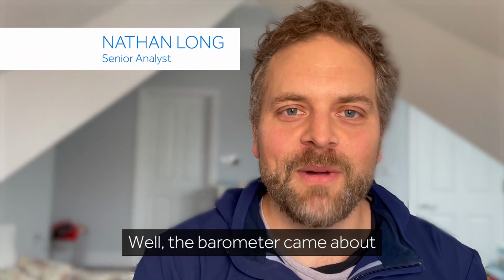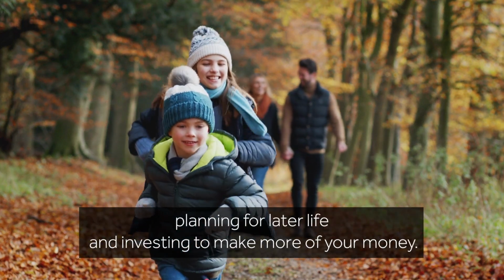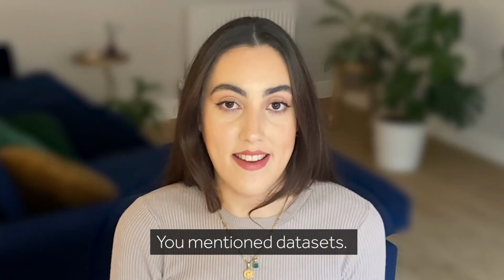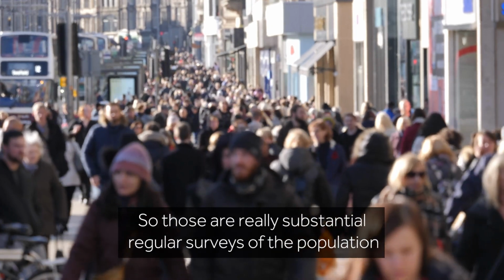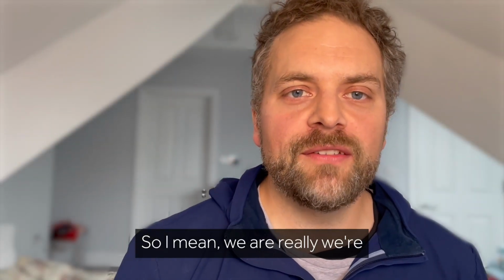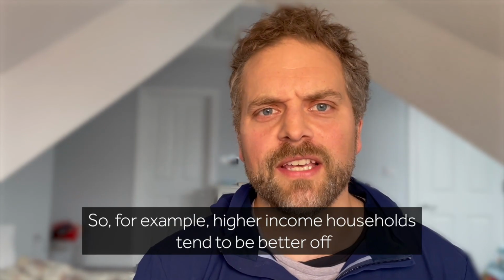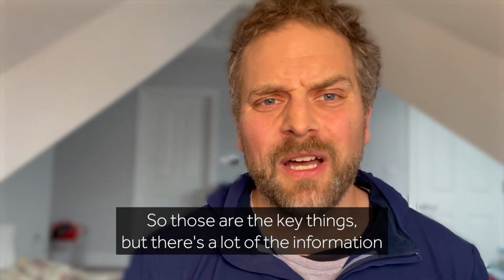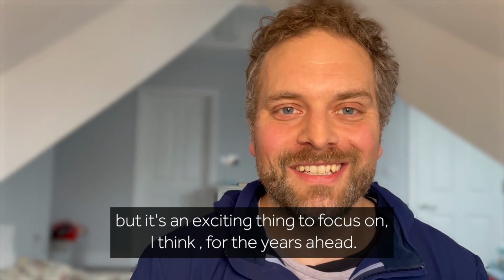HL Savings & Resilience Barometer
IMPORTANT INFORMATION:  This video isn't personal advice – if you're unsure of a course of action for circumstances, please seek advice.